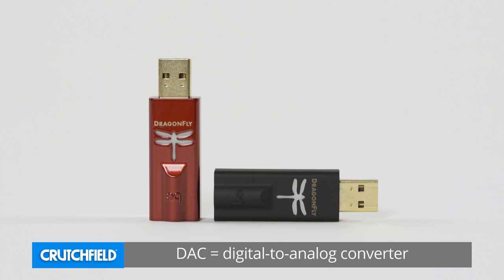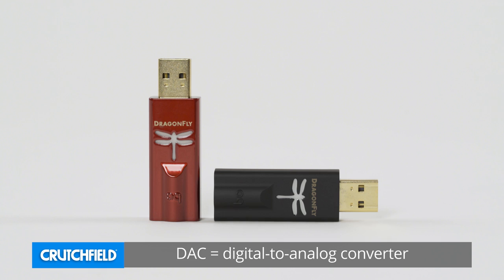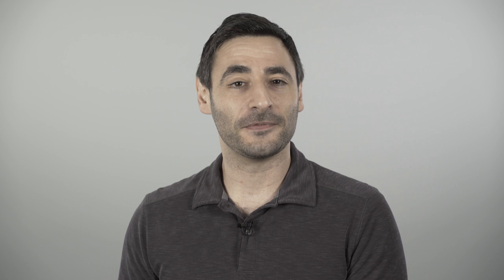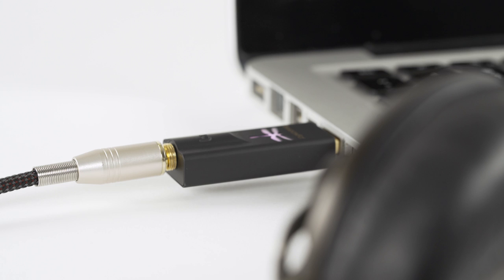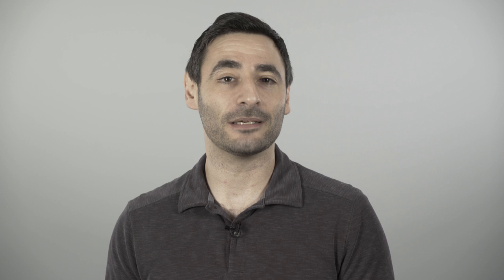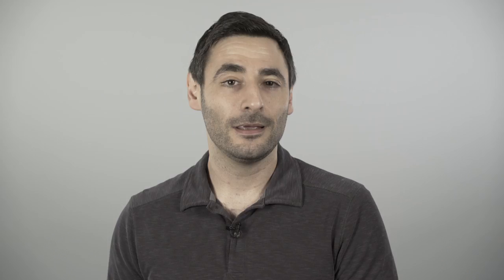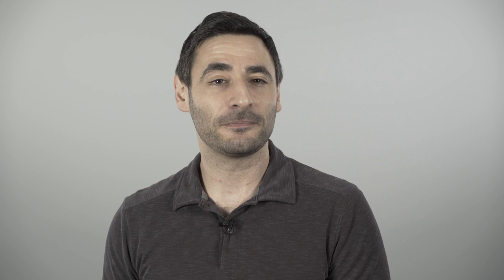AudioQuest DragonFly USB DAC/headphone amplifier | Crutchfield video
The AudioQuest Dragonfly is a small digital-to-analog converter (DAC) that doubles as a headphone amplifier. It uses a USB slot to draw power and signal, and outputs dramatically improved sound via a 3.5mm headphone jack. It makes a huge difference in sound quality, and can be used with a smartphone with an adapter cable.